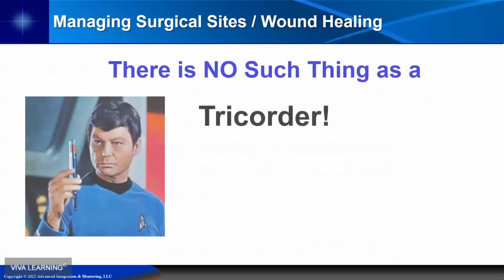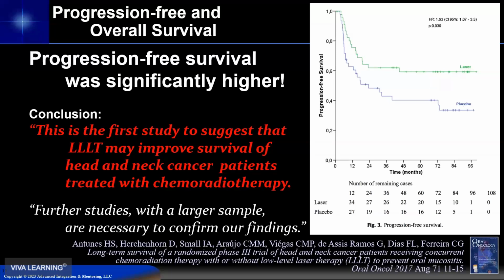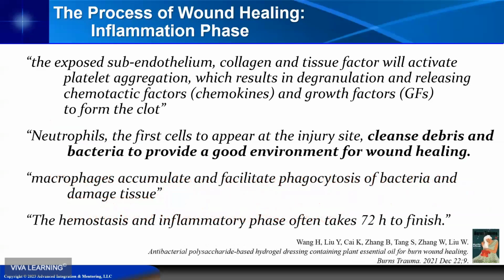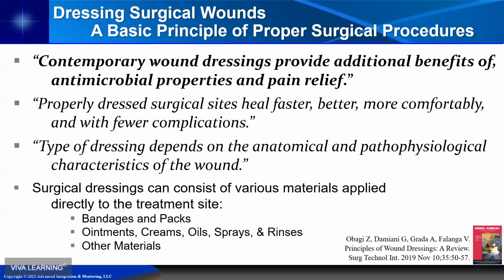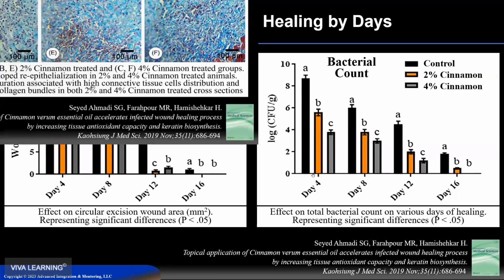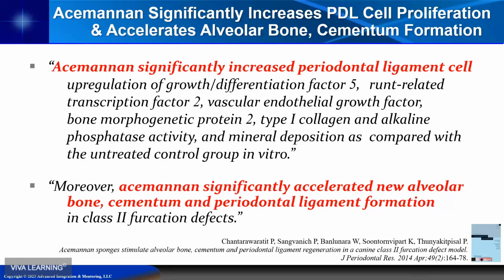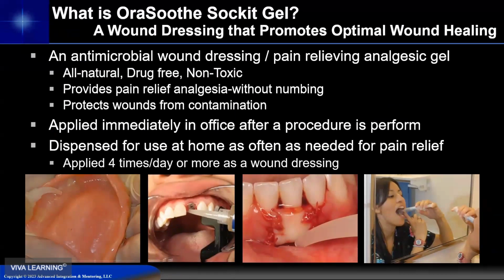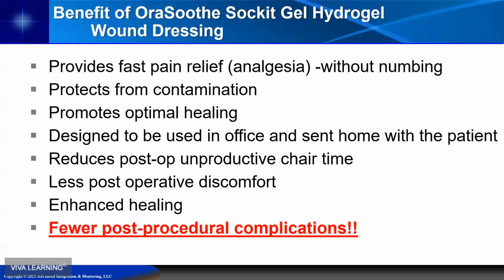Improving the Management of Surgical Sites in Oral Healthcare